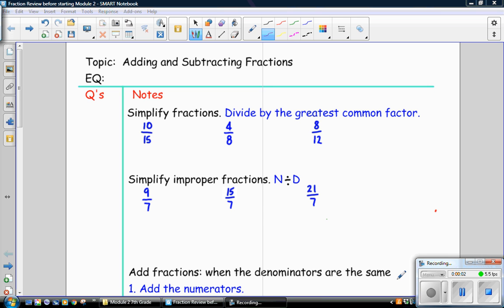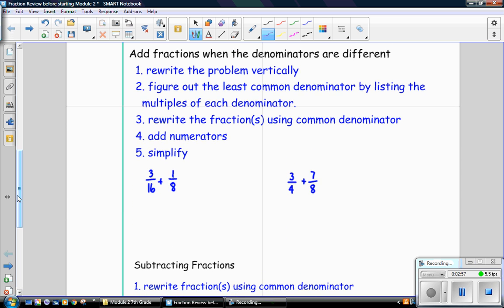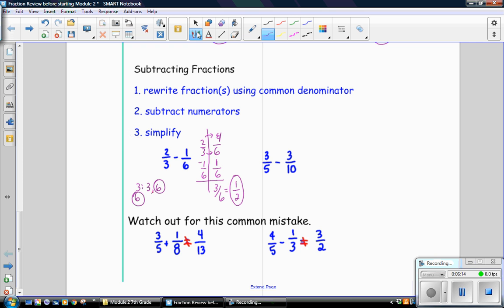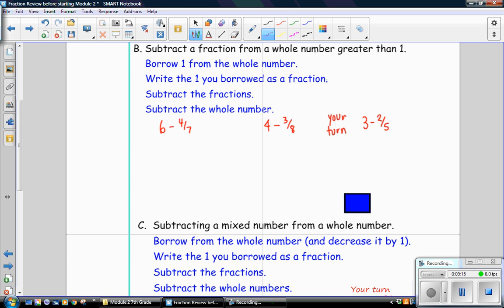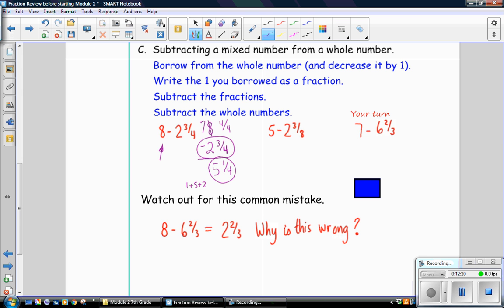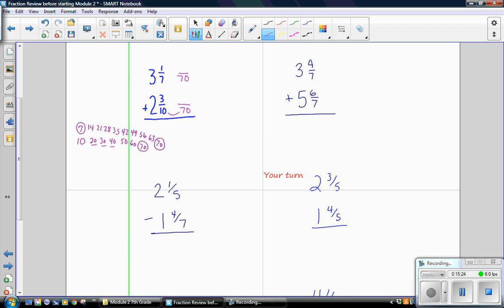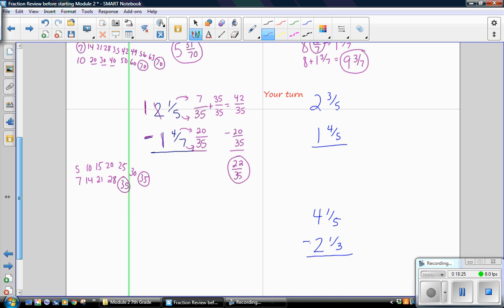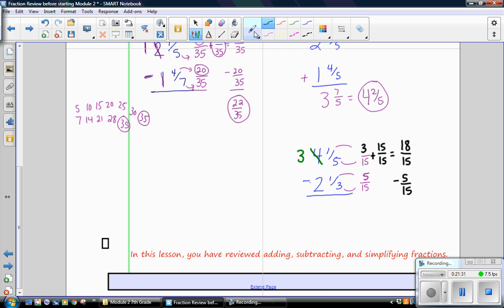Fraction Review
Review Adding and Subtracting Fractions